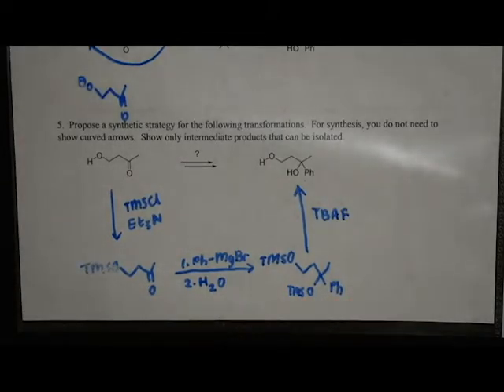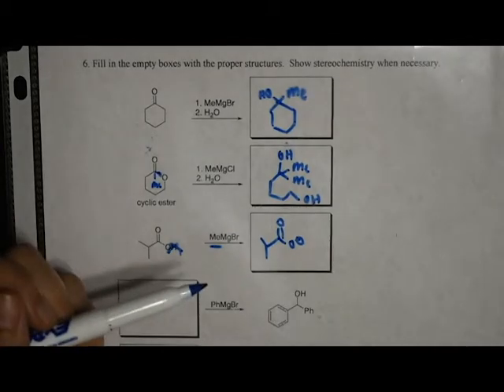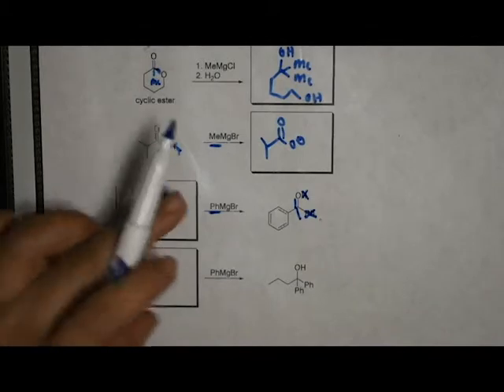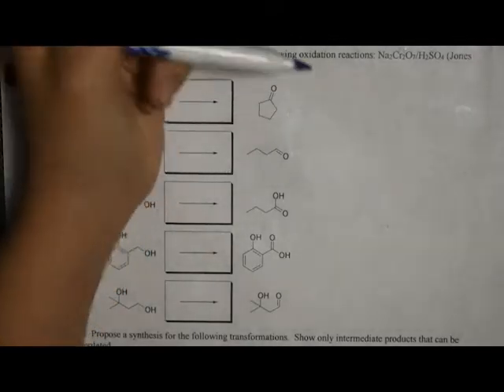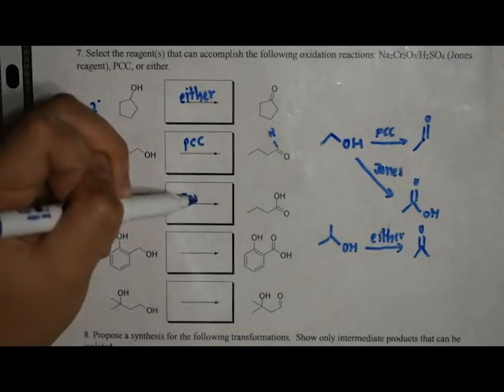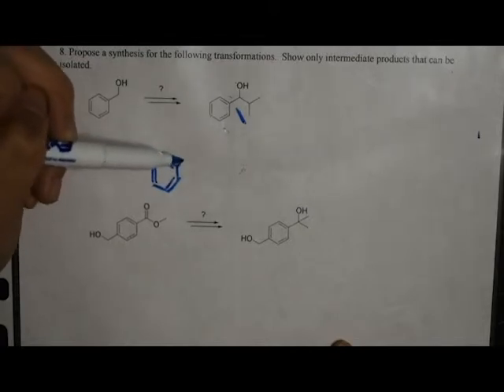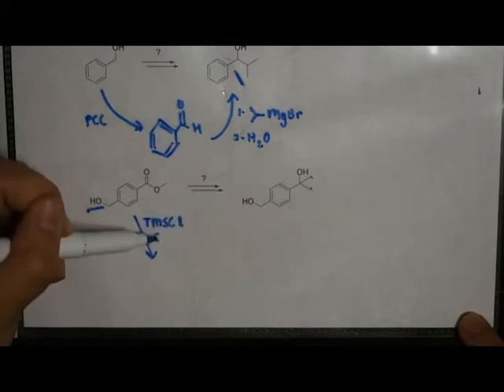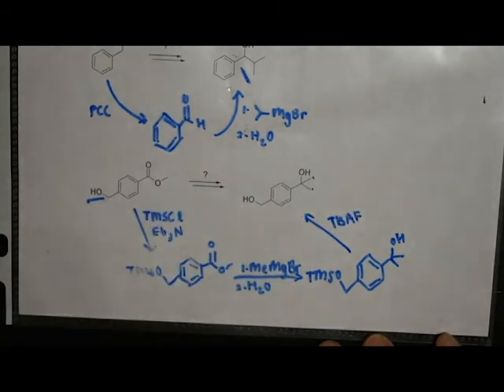Chapter 12 Alcohols (Lecture Activity 2) Part 2 or 2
This is the second worksheet (activity 2) for chapter 12 Alcohols
Created by Brenda Noarbe (Spring 2019).